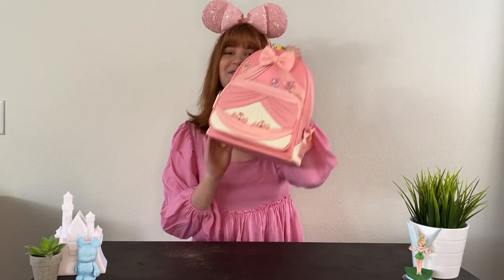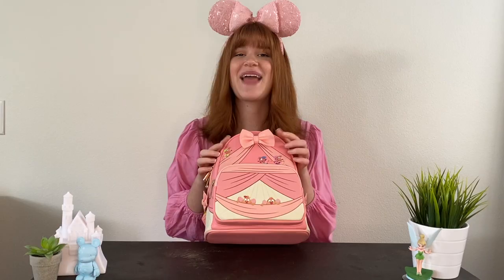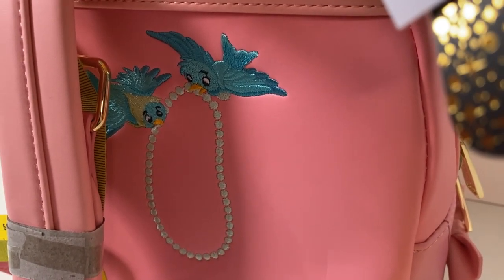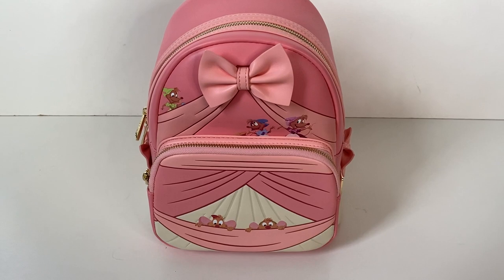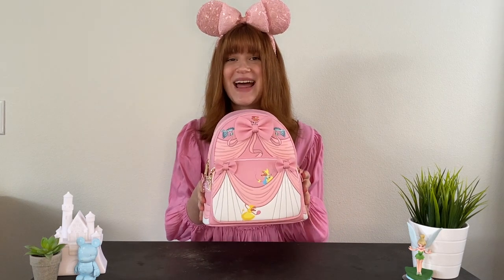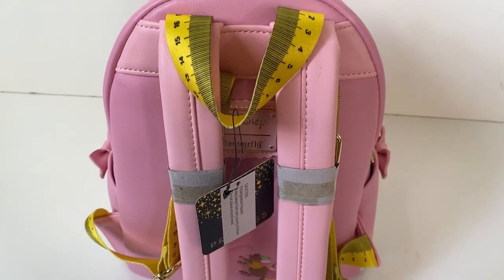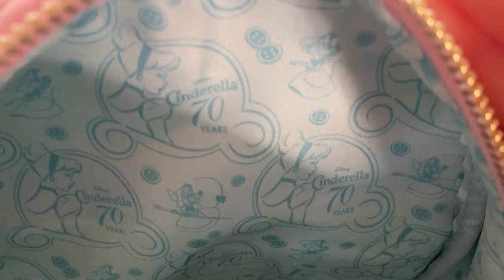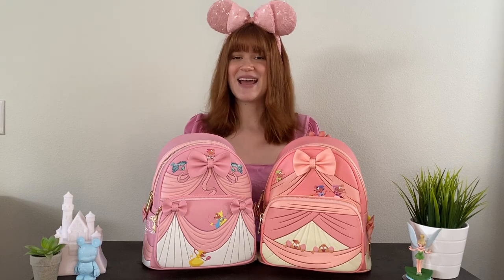Loungefly Disney Cinderella Peek A Boo Mini Backpack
Welcome Loungeatics!  We're here to showcase the Pop By Loungefly Mickey and Minnie Cosplay Backpack!

you want us to review.

00:00 Intro
00:10 Loungefly Disney Cinderella Peek A Boo Mini Backpack